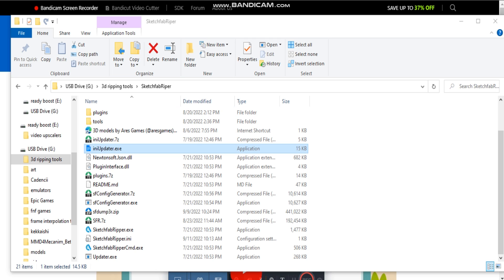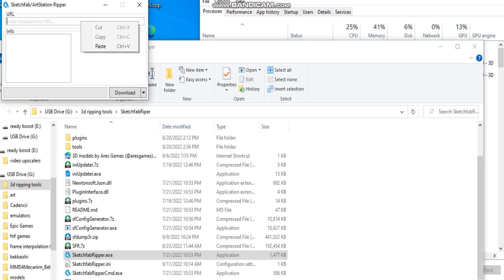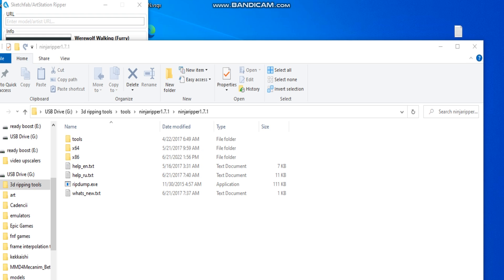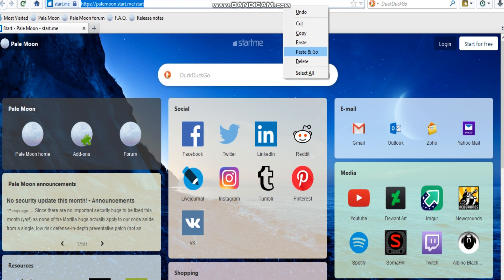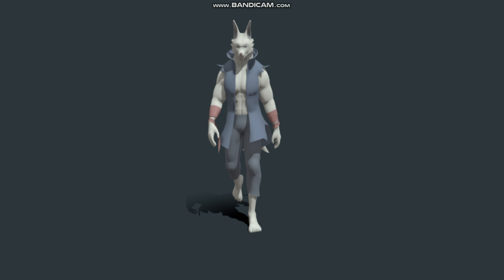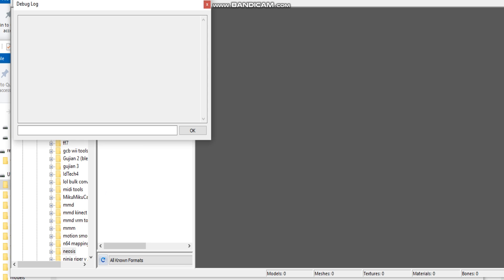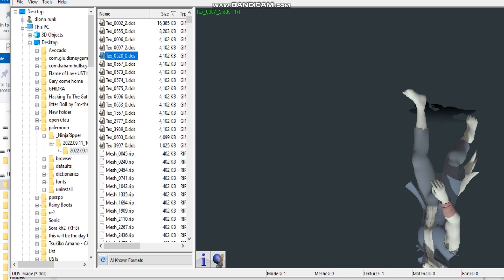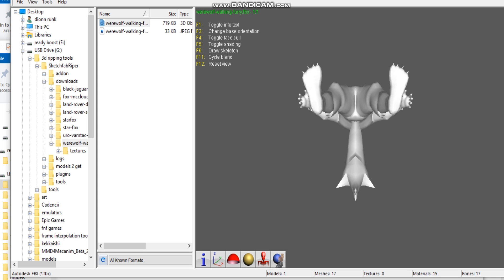How to rip sketchfab models in 2022 (The tool is now dead.)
The tool I used had its server shutdown. My user name is zannonkoitsu#0849
                          Update regarding model rip commissions
As of December, 20 2022. I will stop the first time free model rips. So free model rips will be limited to 1,000 to 100,000 poly models. I will no longer be accepting free model(s) rips that accedd that limit. Since million poly models take 6-9 hours to rip an generally take up 3-5 gb when all is said an done. So, thats not fair on my end. So, any models that have 1mill+ polys is a $10 commission without any exceptions. Any models in the thousand poly range will always be $5 per model. Unless, you commission 3 models and get 1 rip free. Which, will allow the 1m poly model to be a free rip. After, Jan, 15 2023 .
   Any further questions , commissions, and such can be done over discord.